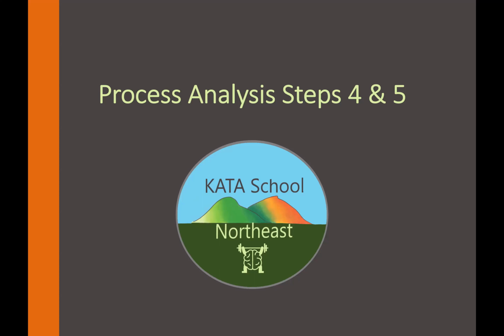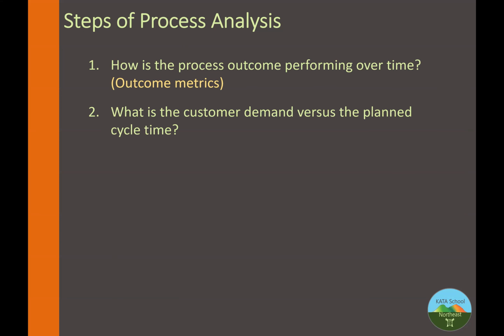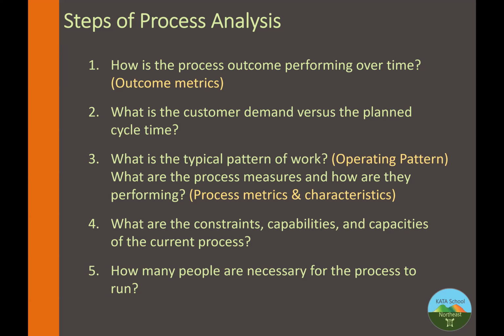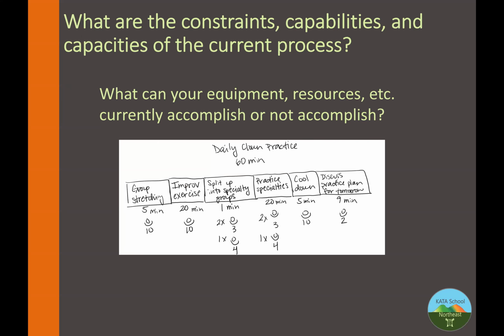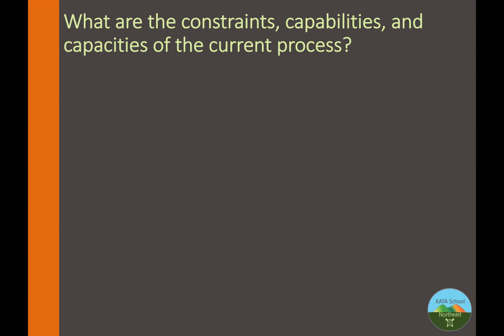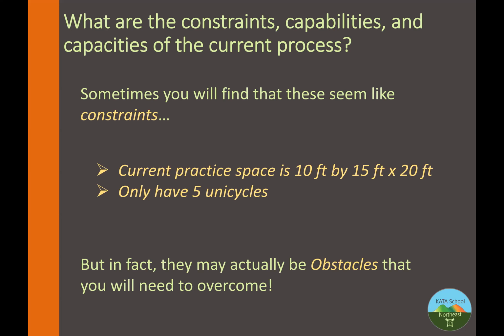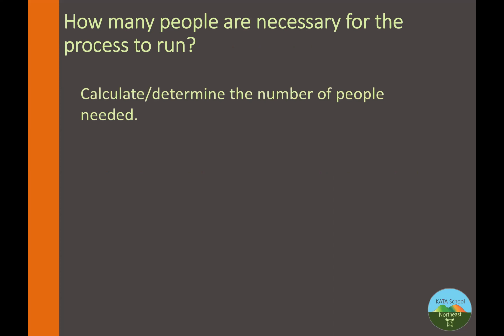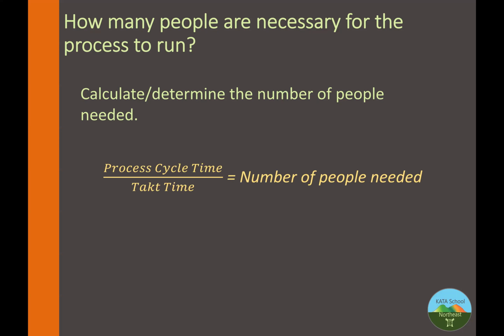Improvement Kata: Grasping the Current Condition, Process Analysis Steps 4 & 5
This video walks you through the last 2 steps of Process Analysis. This is the Starter Kata for step 2 of the Improvement Kata, Grasping the Current Condition.